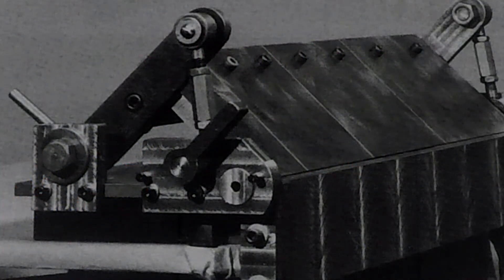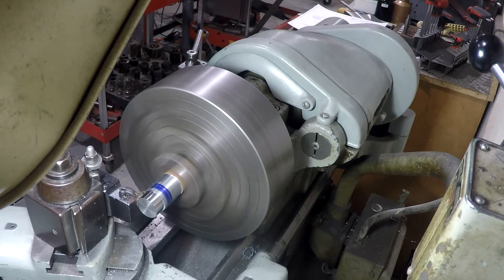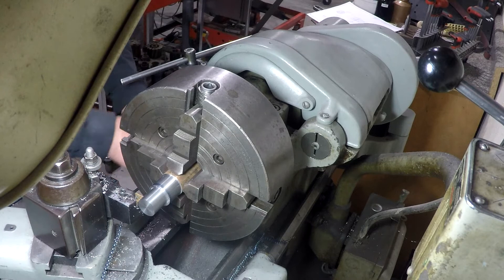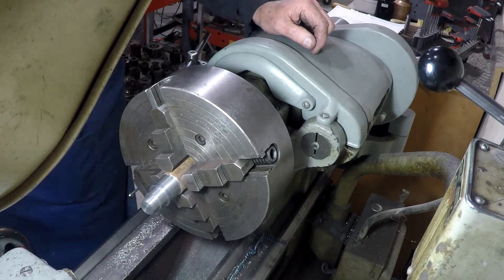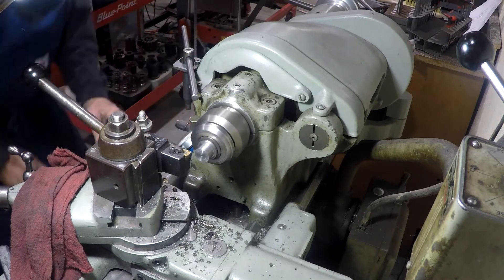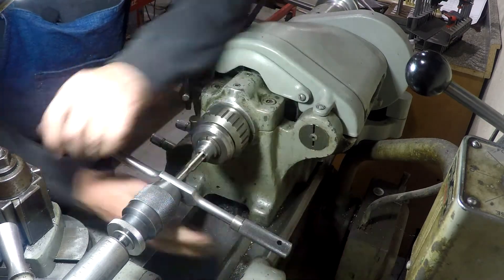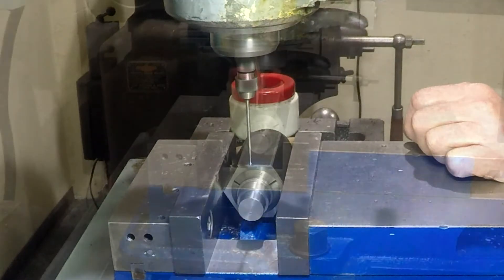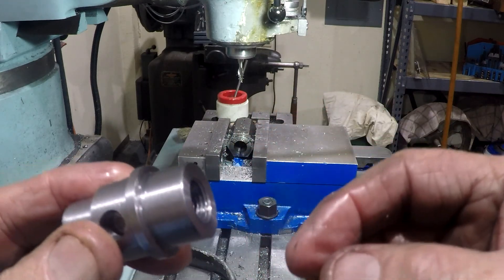Bending Brake Episode 8 - Making Rear Eccentrics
In this I make the eccentrics that adjust the brake for different thickness sheet metal. Mostly lathe work, a little milling at the end.

I believe the sound problems will be gone after Episode 9. Bear with me.